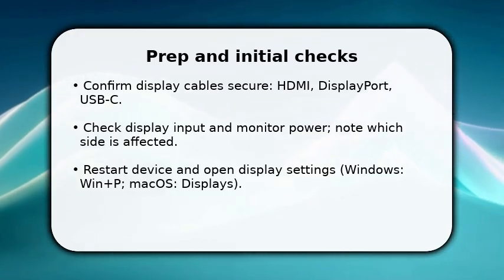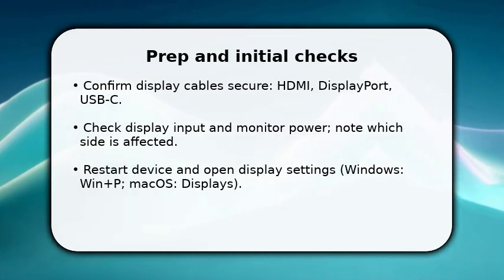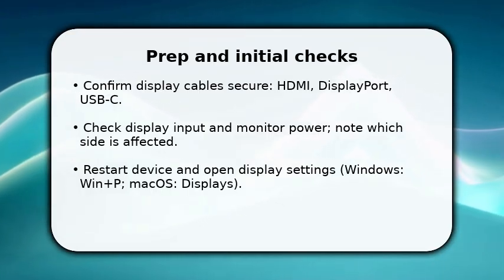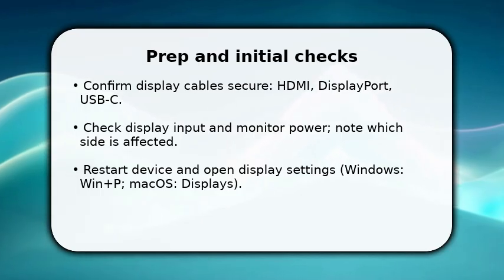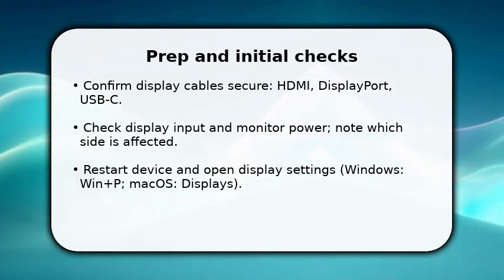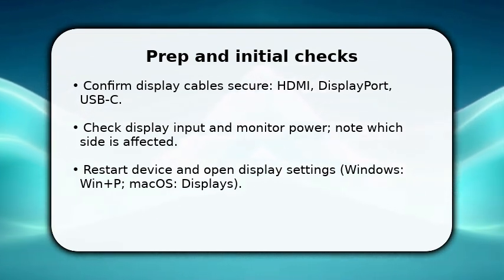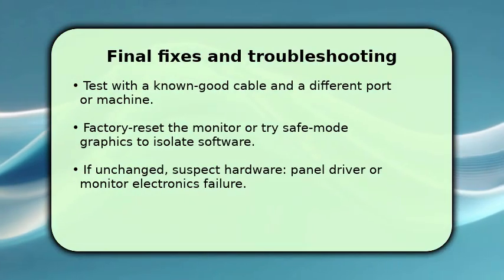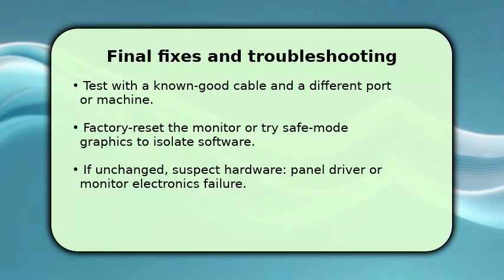How to Fix Split Screen Problem (updated)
Discover effective solutions to the split screen problem that's plaguing your device. This updated video guides you through troubleshooting steps, fixes common issues with various operating systems and devices, ensuring a seamless multitask experience.

split screen fix, multitask on mobile, resolve split screen issue, Windows split screen problem solution, macOS split view resolution, Android dual window troubleshooting, iPad Split Screen Fix Guide, SplitScreen Problem Solution for PC and Mac, How to Manage Multiple Apps Simultaneously, Troubleshoot Splitting Display